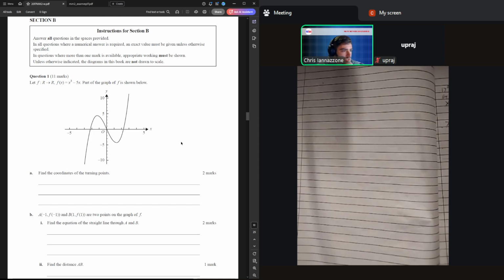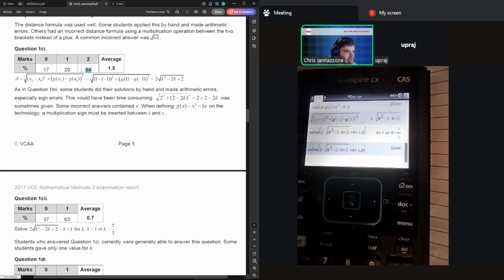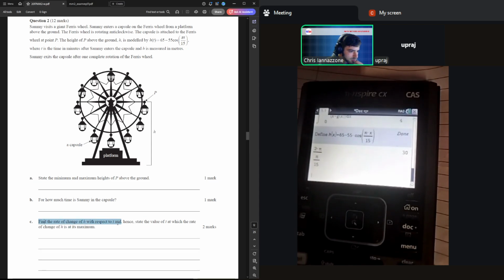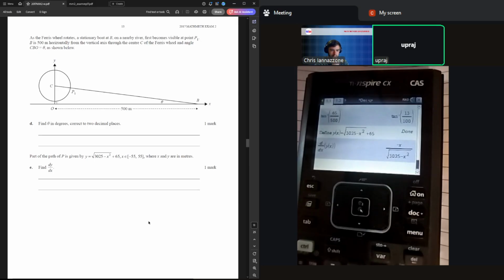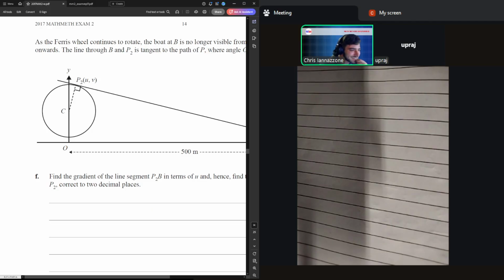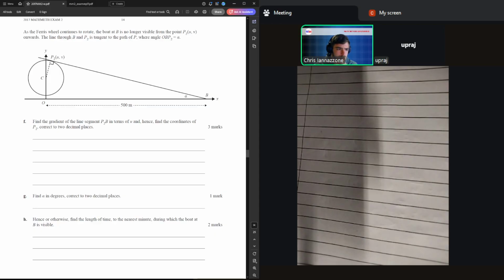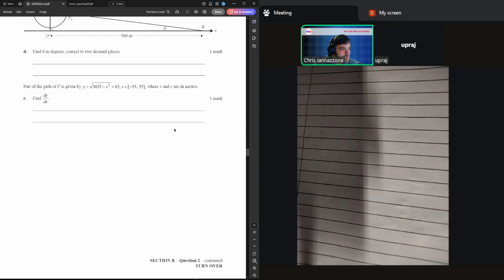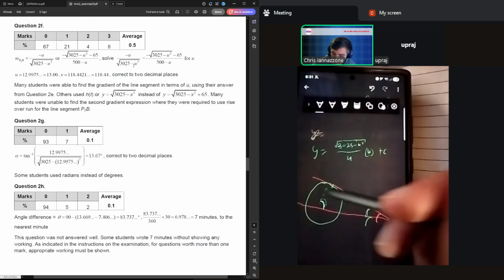Math Methods VCAA Exam 2 2017